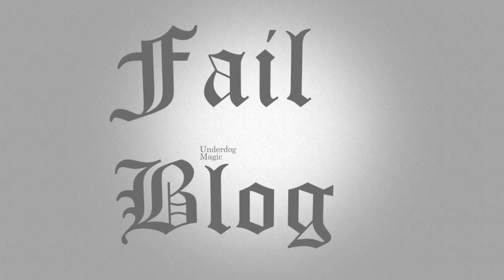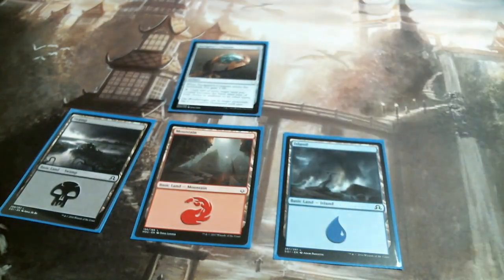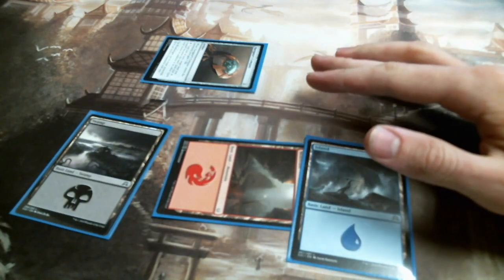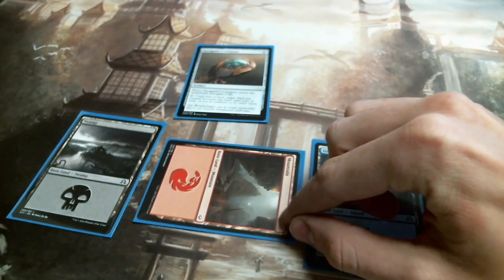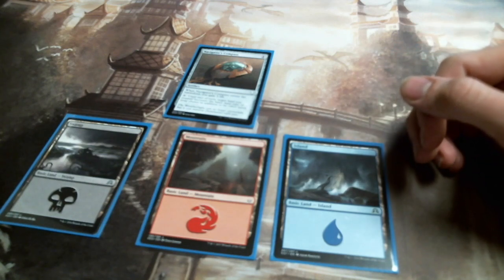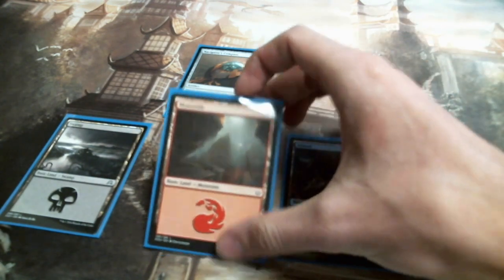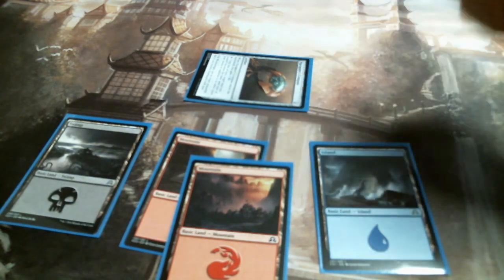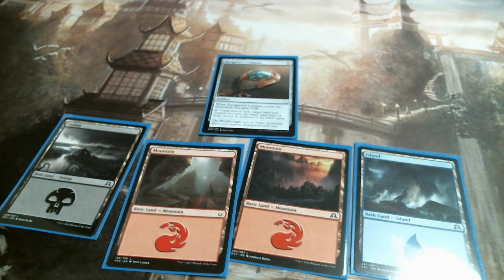Failblog 1: Navigator's Compass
A blog dedicated to my mistakes in Magic the Gathering - this video features a stack interaction with Navigator's Compass!